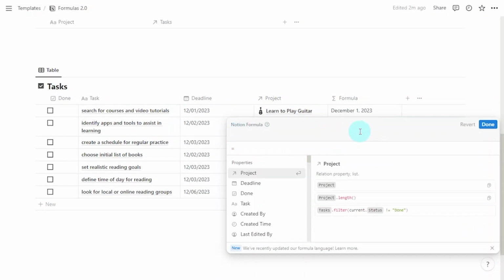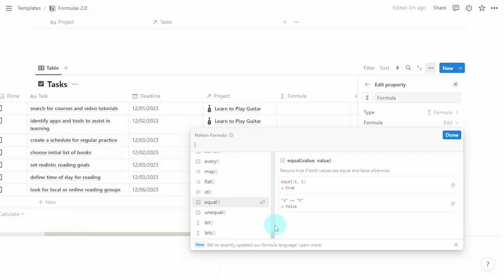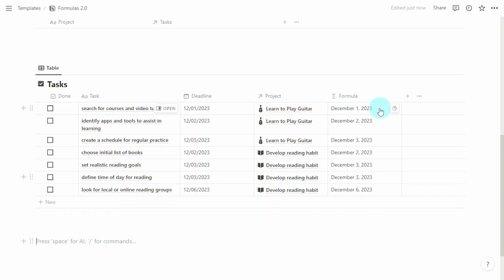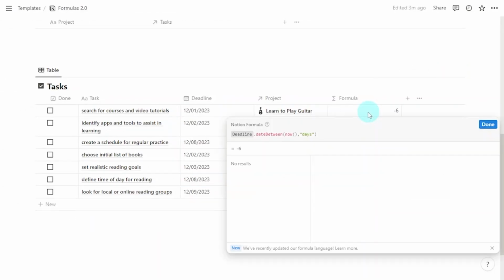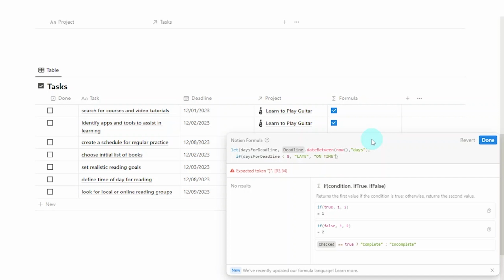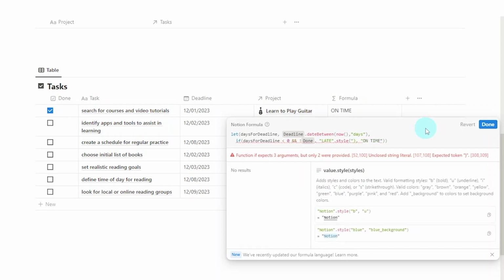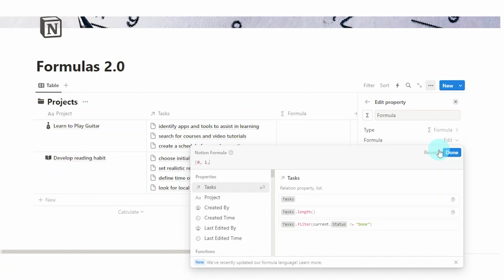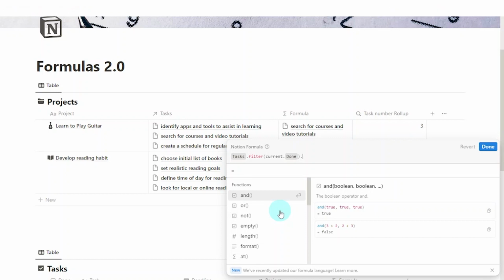How to use formulas in Notion | 2.0 Version!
Many people find it complicated to use formulas in Notion. They have been recently updated and in this video I will show you how to use formulas in Notion with version 2.0

Chapters:
0:00 Let’s start
2:02 Using properties
3:11 Using functions
4:12 Variables and operators
6:24 text formatting
7:35 Lists and arrays